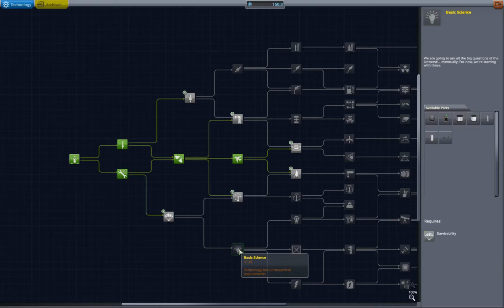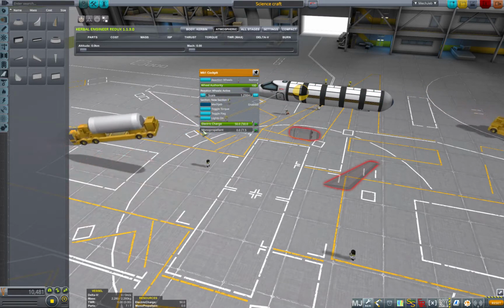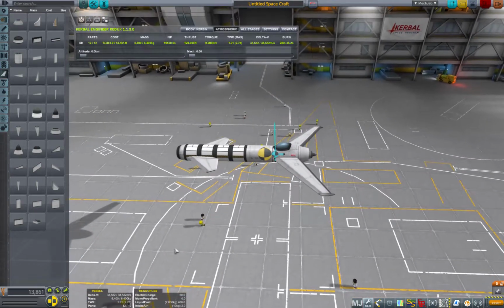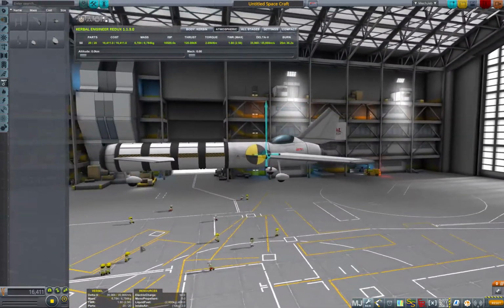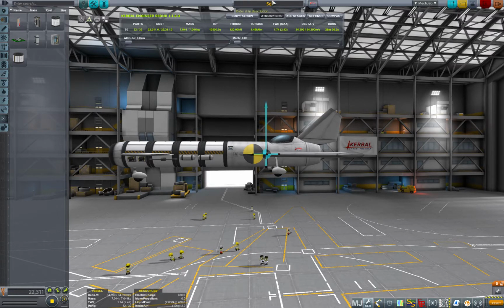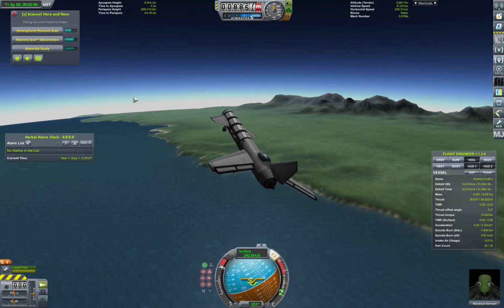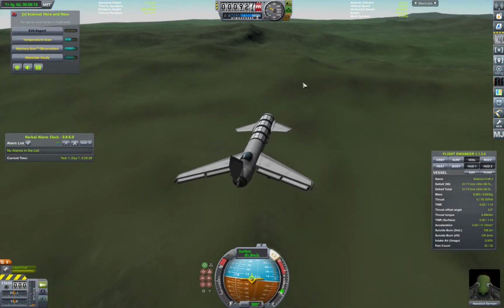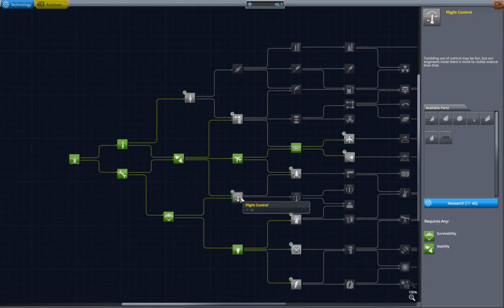KSP Tutorial, chapter 2: Another aircraft design.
Building a duck wing aircraft to gather more science.
Spoiler: It doesn't end quite the way I expected...